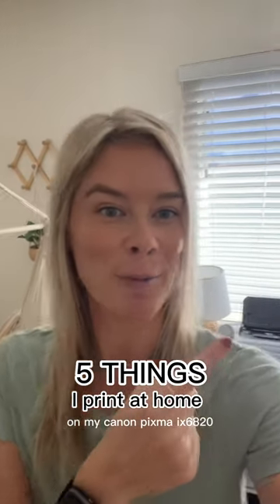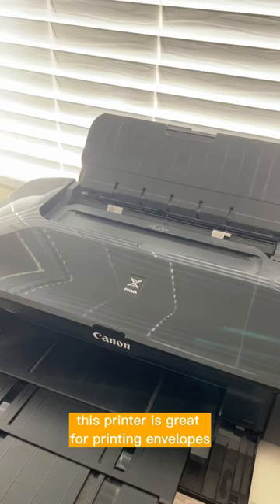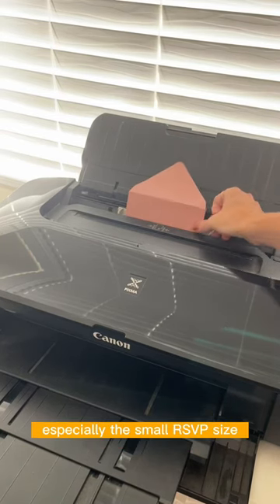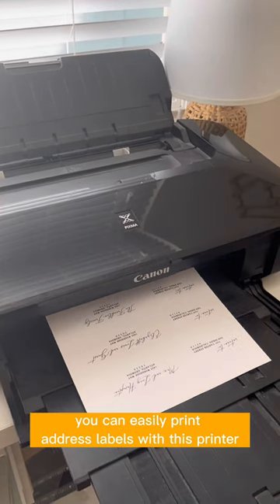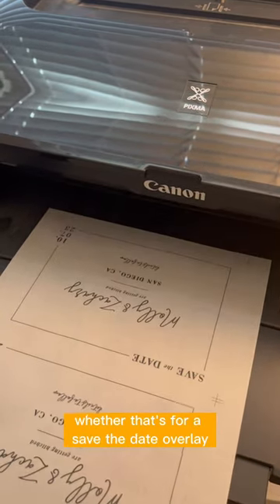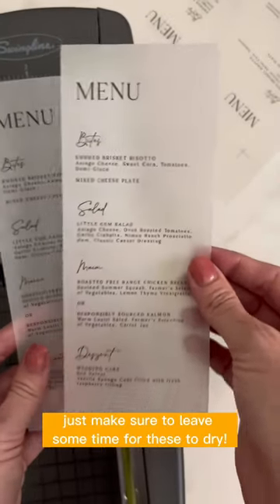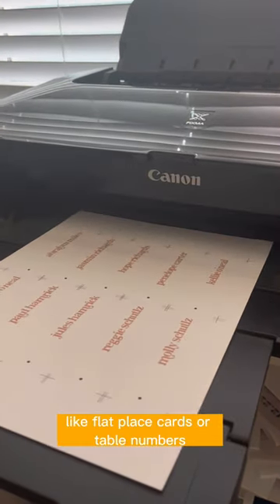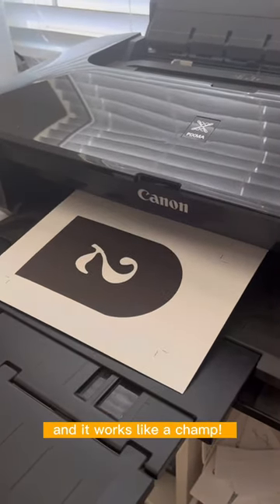DIY Wedding Stationery